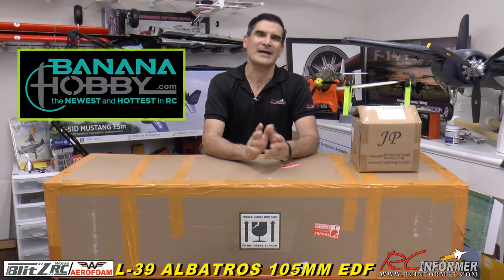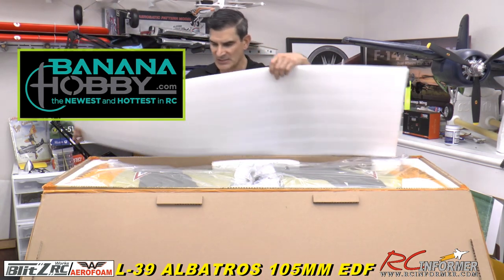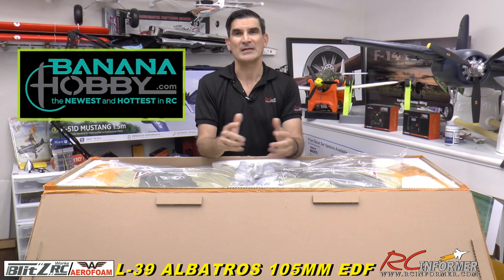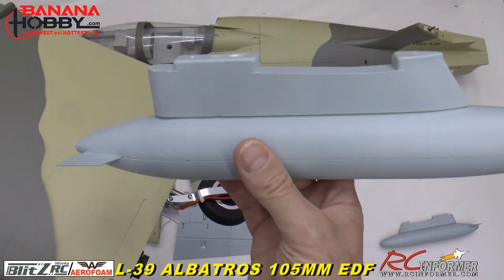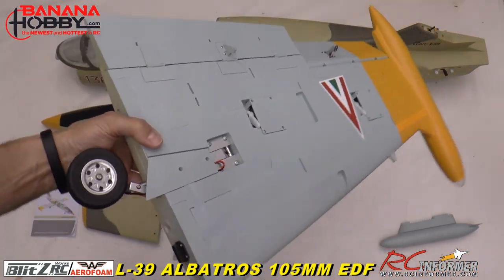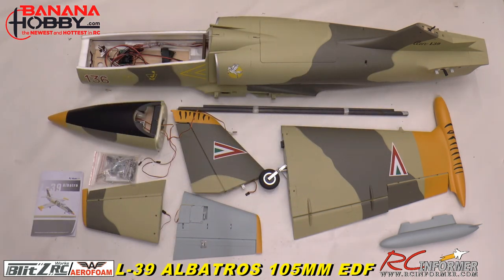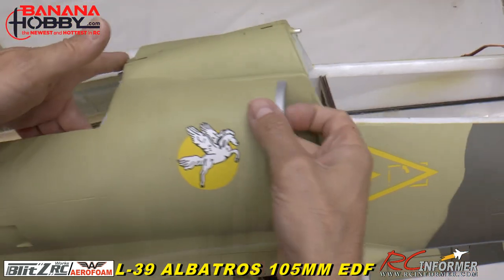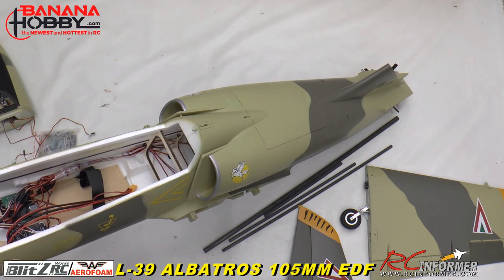Banana Hobby / BlitzRC L-39 105mm EDF from AF Models FIRST LOOK By: RCINFORMER